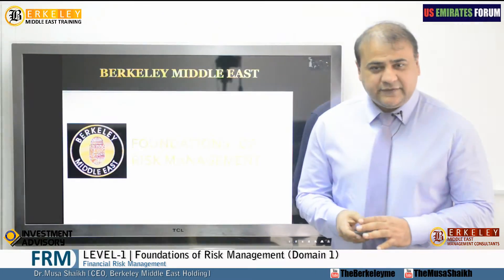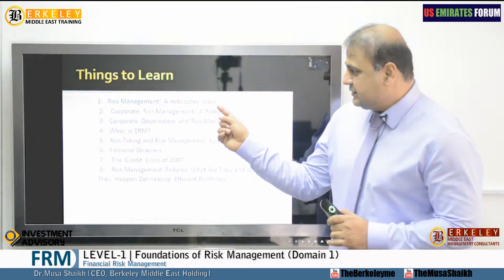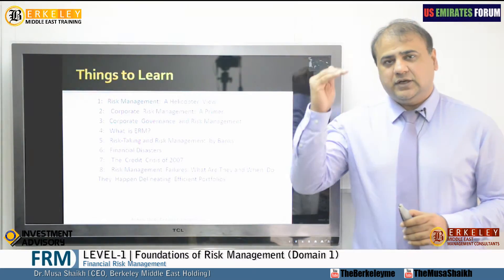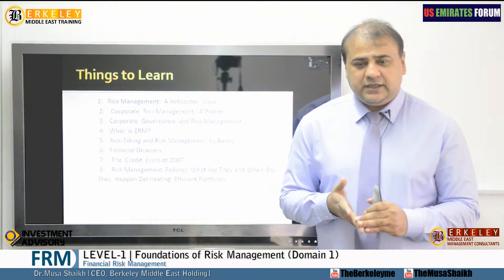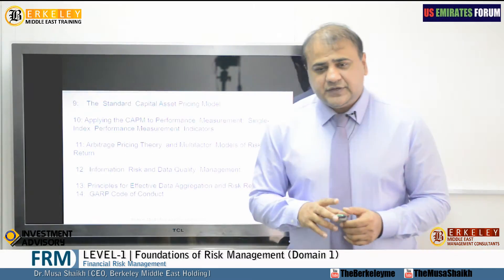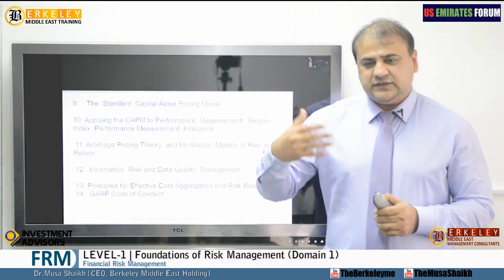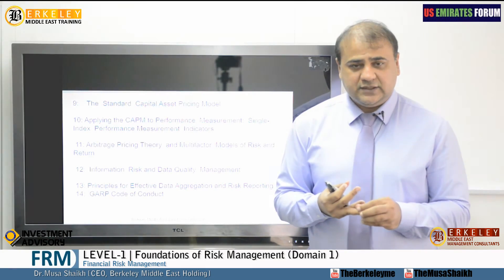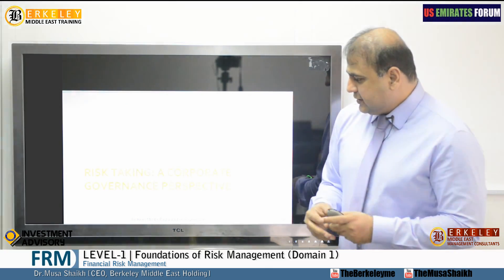FRM Level 1 | Foundations of Risk Management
Berkeley Middle East Inc. USA offering Berkeley FRM Video Series which are classroom recordings of our live lectures. We have several options to train you including FRM online which is live interactive by using latest video conferencing tools, Live on campus & for corporate trainings at client site. We help candidate for passing in FRM examination.
Berkeley Middle East is Proud to be the first Training Company in the world to create awareness through video lectures about FRM Program. "At Berkeley Middle East Success is our Promise".